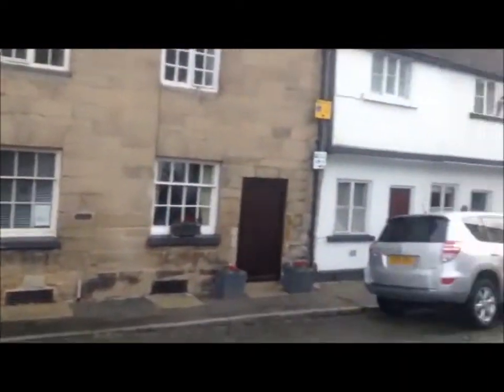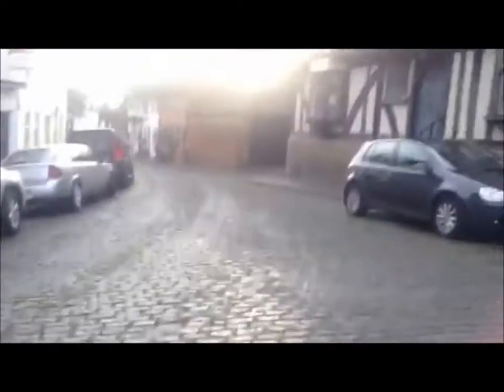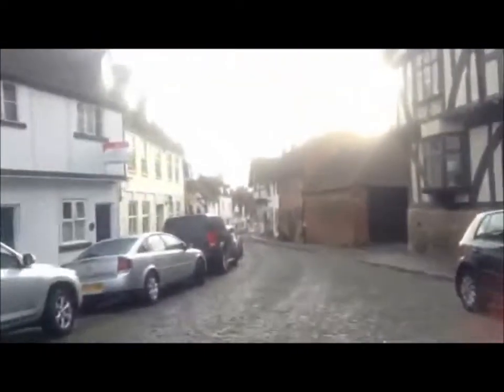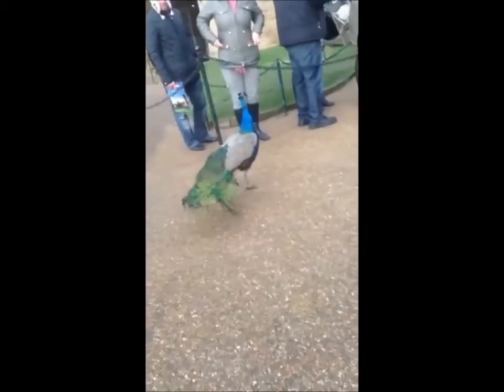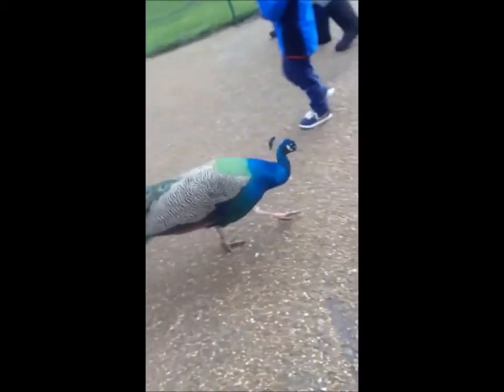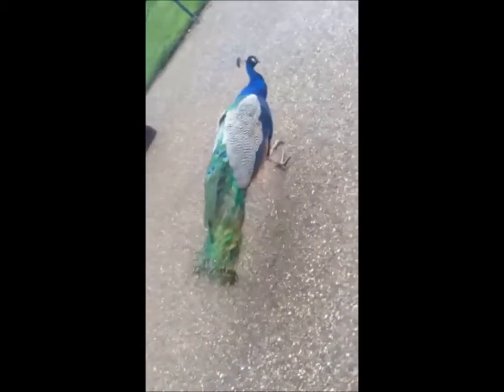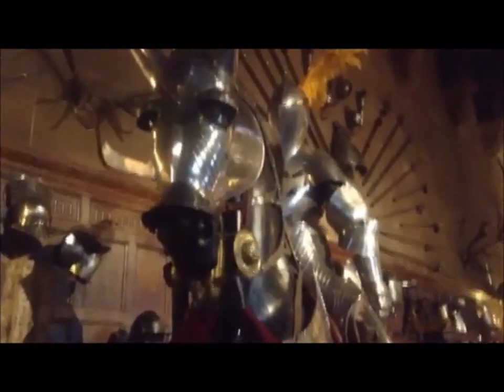My Day at Warwick Castle!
I went to Warwick Castle with my Dad & my Gran for my history project,
hope you enjoy and learn lots too ;-)